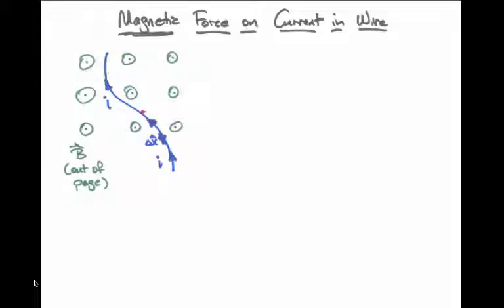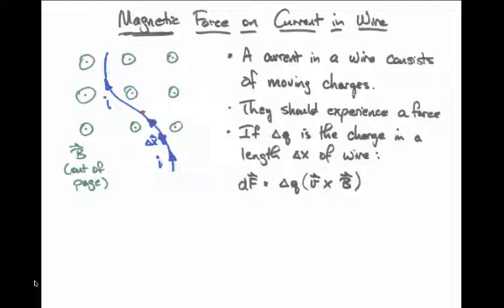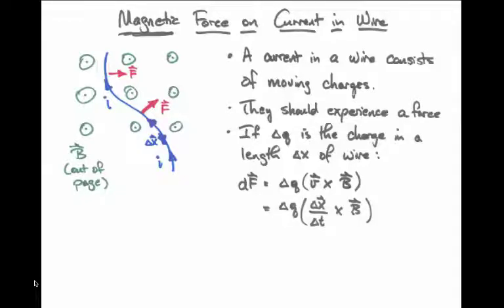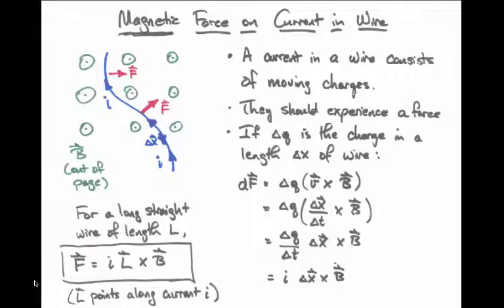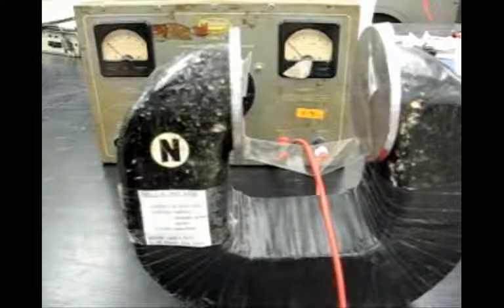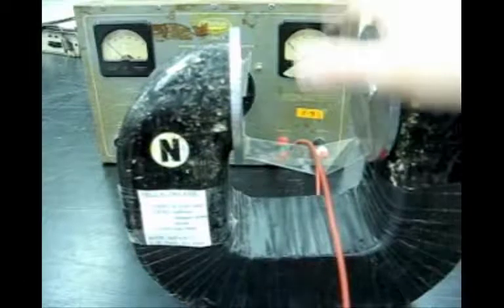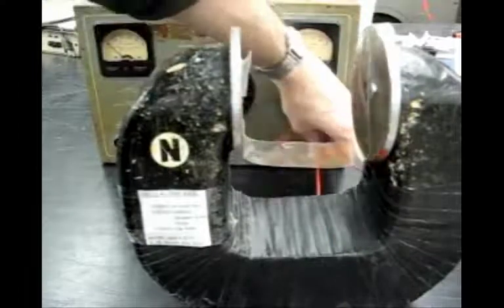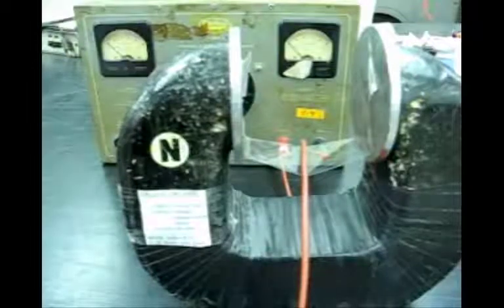Magnetism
24. magnetic force of a wire